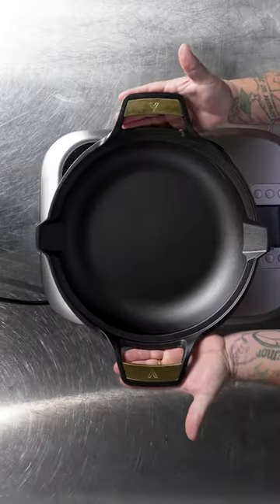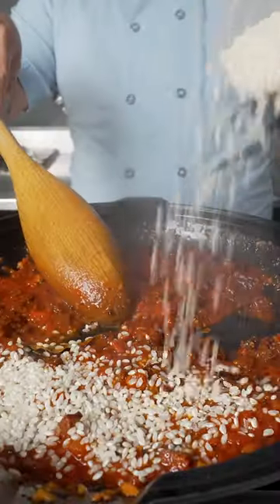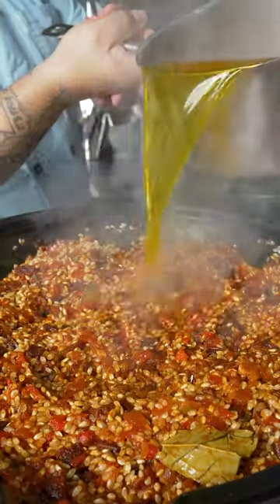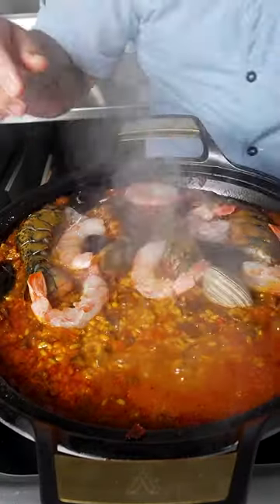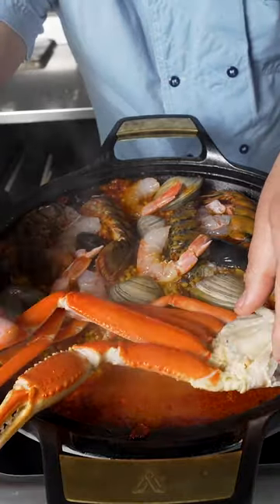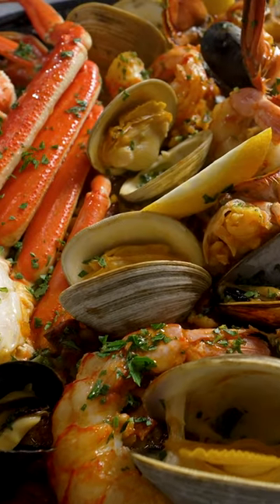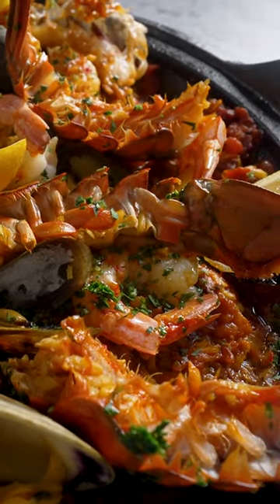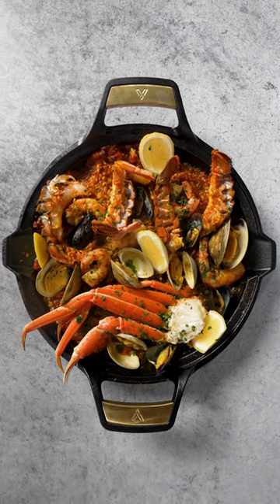Test Kitchen: Seafood & Chorizo Paella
Chef @Mikel_Anthony uses the @VictoriaCookware paella skillet to make a seafood paella featuring lobster, shrimp, clams, mussels, and snow crab.⁠